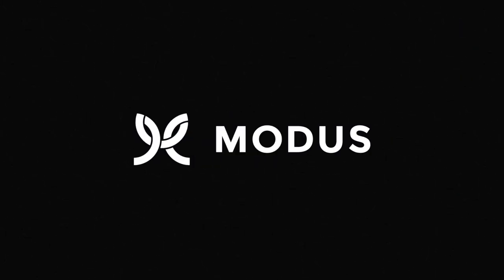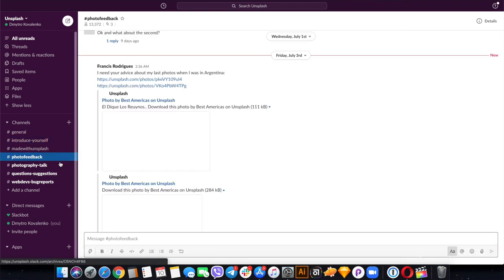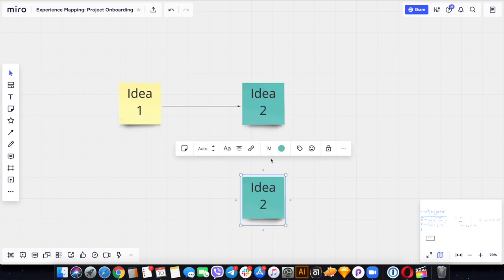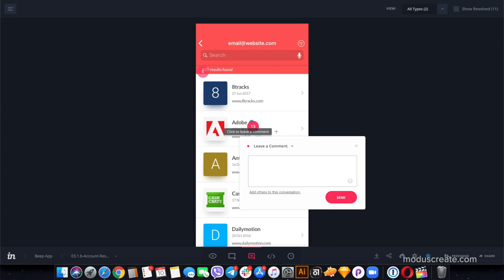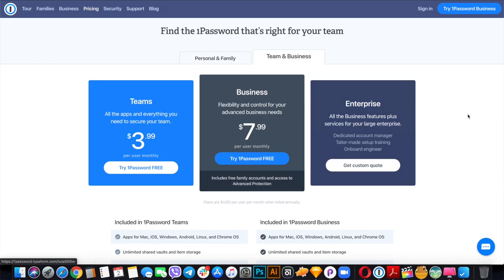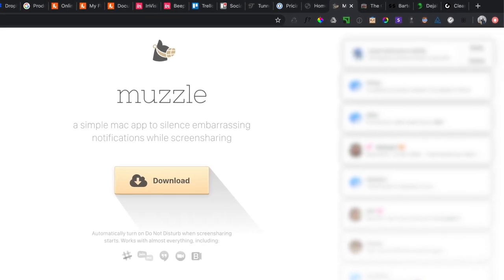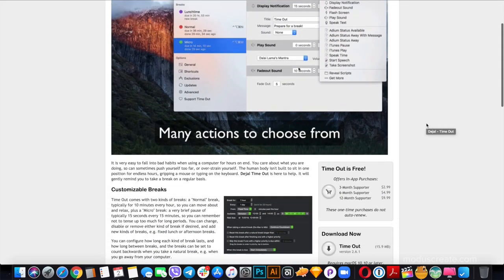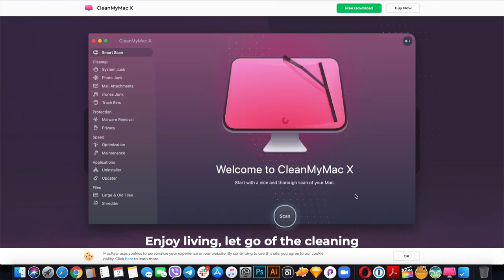10+ Best Apps for Remote Work Success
This video covers apps that address organization's common communication, collaboration, and network and security needs as well as improve the remote work experience as a whole. Applications featured include Slack, Zoom, Miro, Dropbox, Google Docs, Google Sheets, Google Slides, Lucidchart, InVision, Trello, Tunnelbear VPN, 1Password, Tripmode, Muzzle, The Great Suspender, Bartender, Time Out, and CleanMyMac.As businesses are forced to accelerate their adoption of remote work, employees struggle to adjust to working from home. Over the past nine years, our team has consolidated a portfolio of tools that improve communication, collaboration, network and security, and the remote work experience overall.

Timestamps:

0:00 Open
0:12 Introduction
1:11 The Best Apps for Communication
1:36 Slack
2:16 Zoom
2:53 The Best Apps for Collaboration
3:27 Miro
3:46 Dropbox
4:00 The Google Suite - Google Docs, Google Sheets, Google Slides, and Google Drive
4:33 Lucidchart
5:01 InVision
5:20 Trello
5:39 The Best Apps for Network and Security
6:00 Tunnelbear VPN
6:35 1Password
7:20 Tripmode
8:01 Our Other Favorite Apps for Remote Work
8:15 Muzzle
9:00 The Great Suspender
9:39 Bartender
10:23 TimeOut
11:16 CleanMyMac

Modus is an official partner to Atlassian. Modus supports clients in all stages of the Atlassian lifecycle, from licensing, to enabling, to scaling, to training. Read more our work with Jira, Trello, and other Atlassian products on our partner

Modus is an official InVision partner. Our special accreditations with InVision tools, paired with our vast customer experience capabilities, enable us to train your team on InVision's market-leading design tools, improve enterprise design processes, and prepare your organization for design transformation. Read more about our partnership and get in touch on our partner